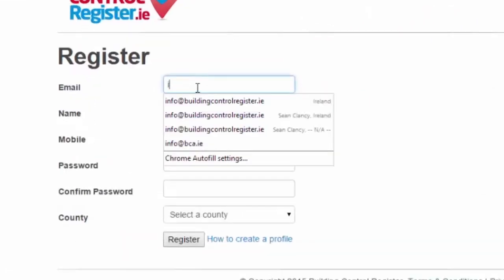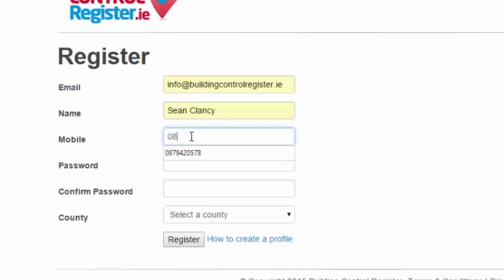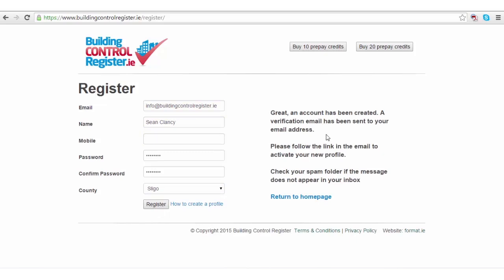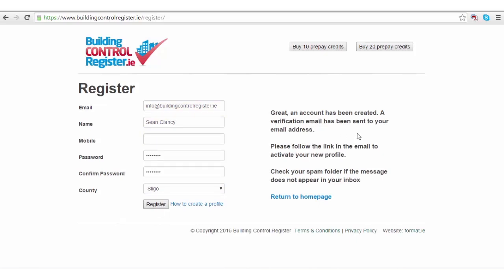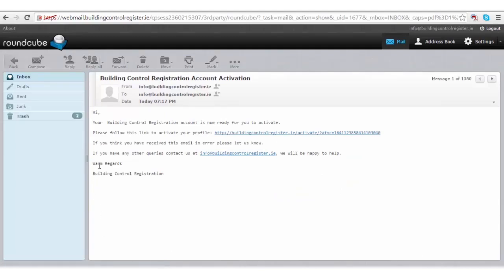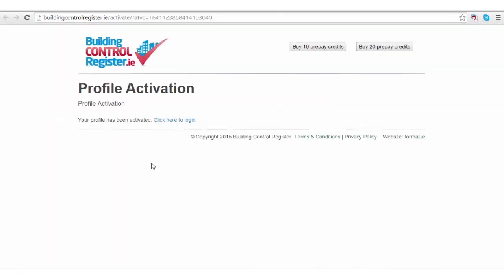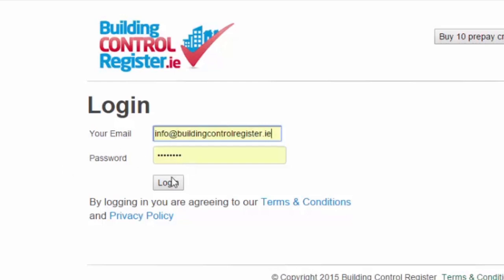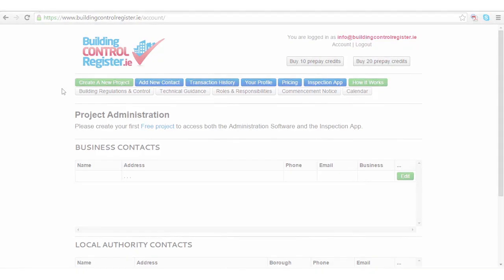How to create a profile on BCR Comply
How to create a profile on BCR Comply. BCR Comply is a low cost, easy to use online building regulation compliance system that allows all construction inspection professionals including Architects, Building Surveyors, Engineers, Ancillary Certifiers, Sub-Contractors and Builders comply with building regulations.